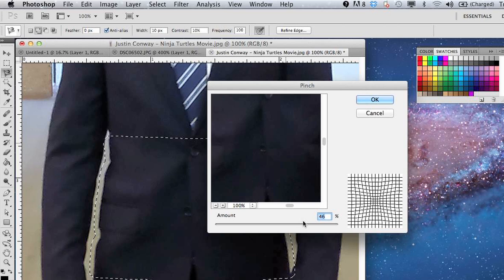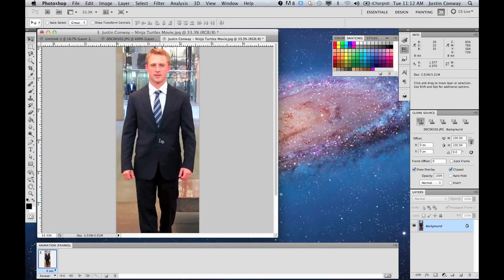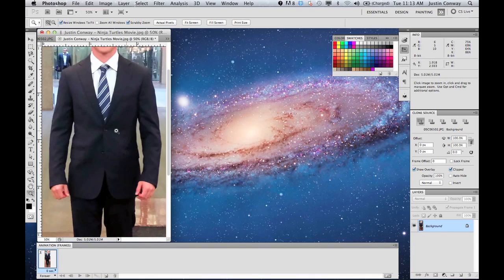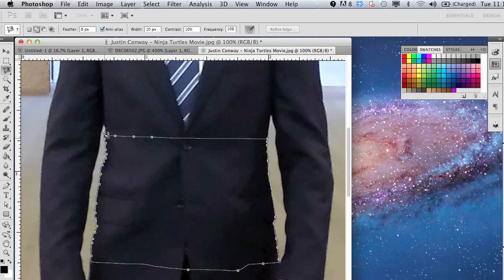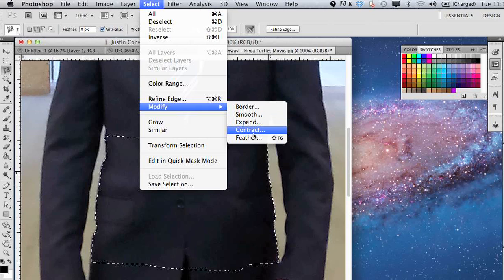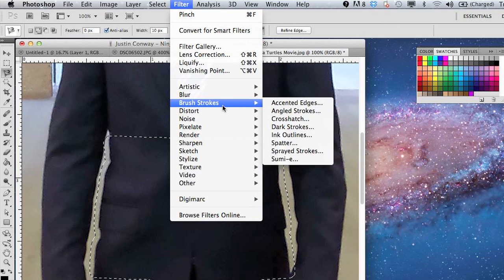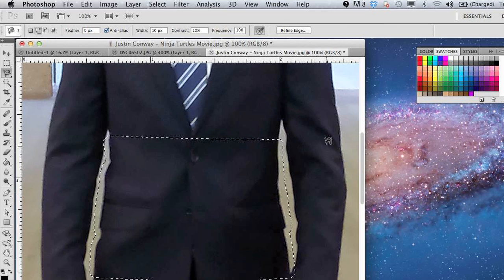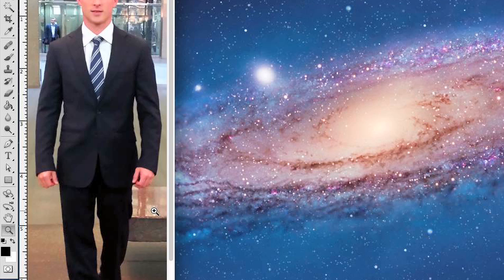How to Slim Down Models in Photoshop : Microsoft Office & Photoshop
Slimming down models in Photoshop is all about keeping in mind the types of clothes they are wearing. Slim down models in Photoshop with help from an expert with more than a decade of experience working with Microsoft Office and Adobe Creative Suite in a professional capacity in this free video clip.